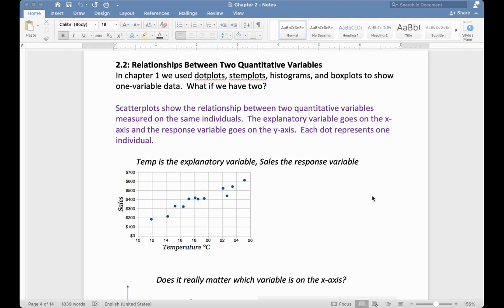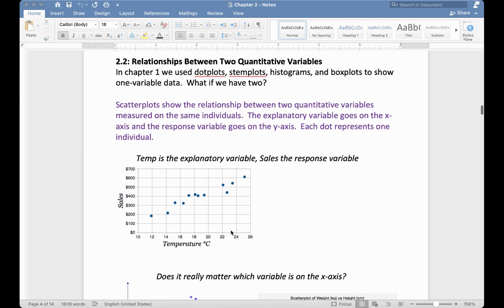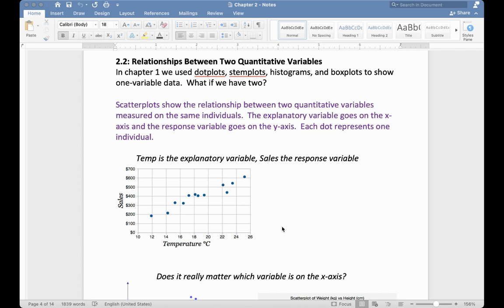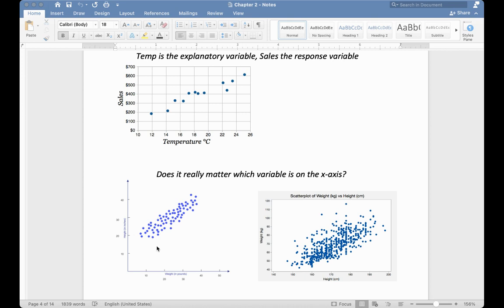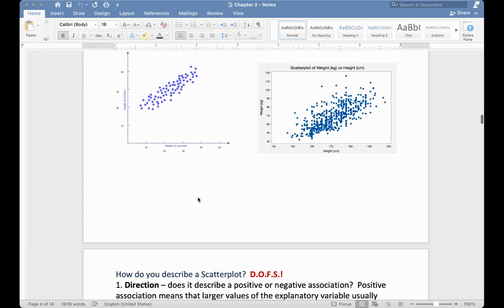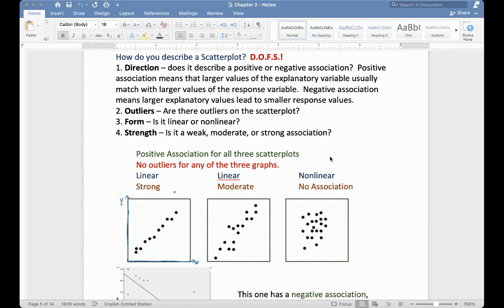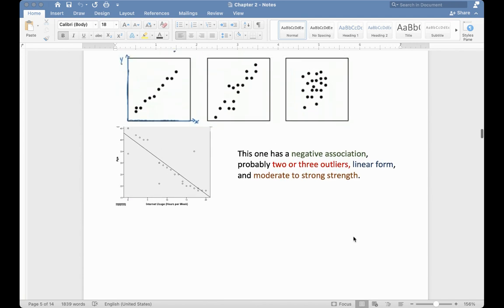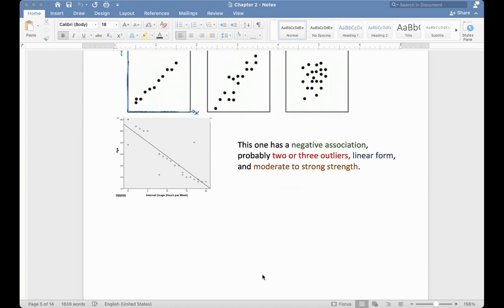Intro. to Stats - Chapter 2 lesson 2